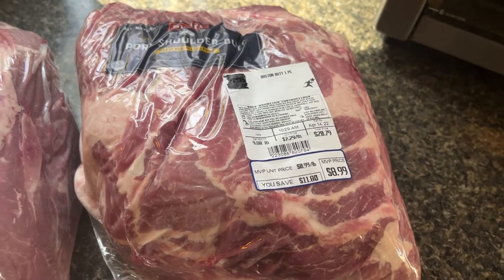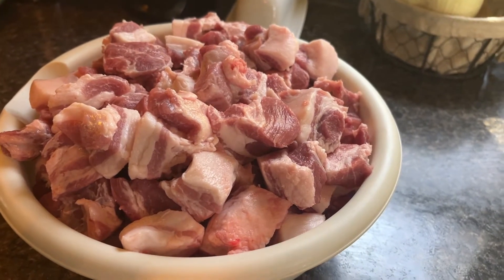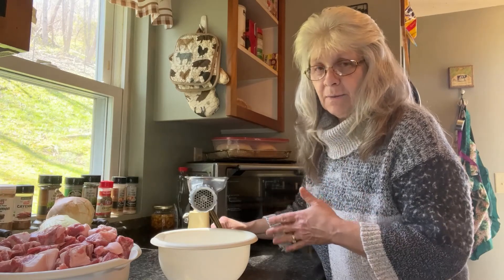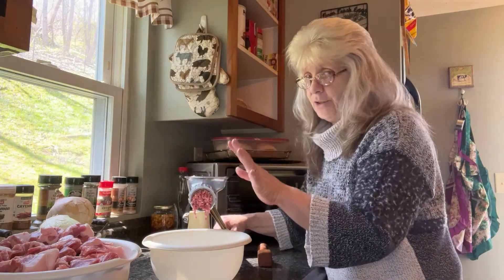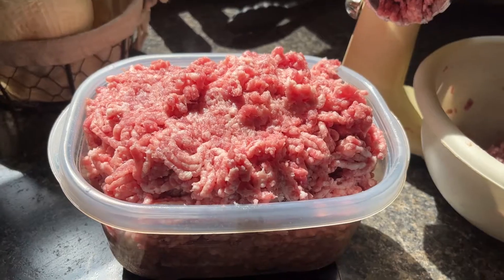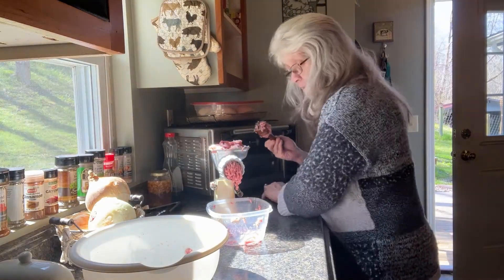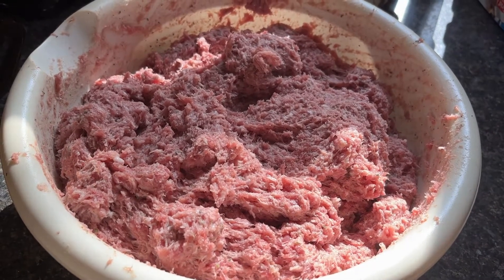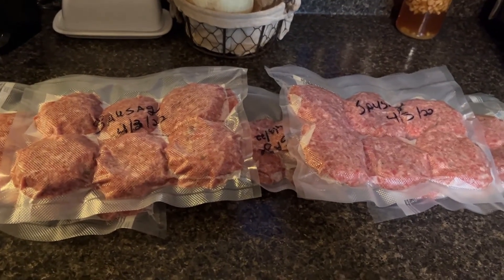Making Homemade Sausage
We found a great deal on Pork Butt and I decided to try my hand at making homemade sausage out of one of them.  It is a little spicy, but not too much.  Our son loves it, Mr. Mountain Homestead not so much.

to our homestead. So Thank You.

If you would like to support our Journey
You can do so via: